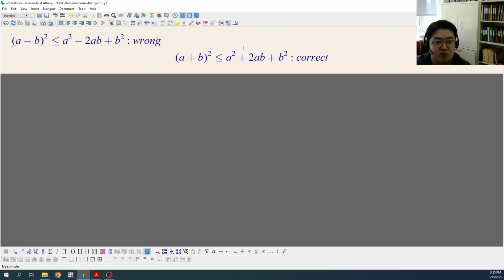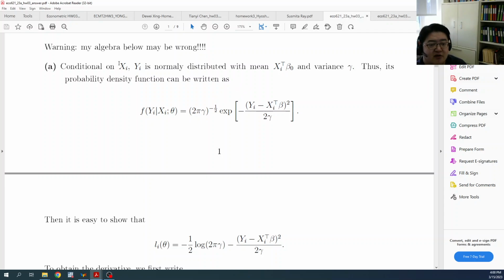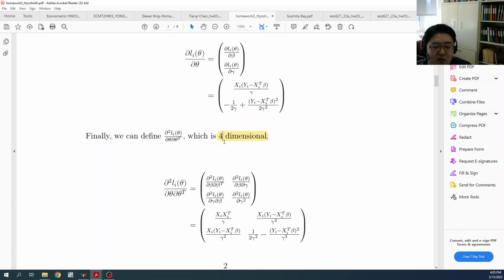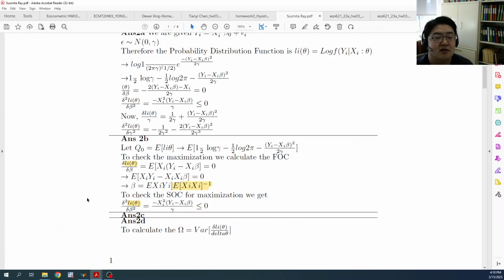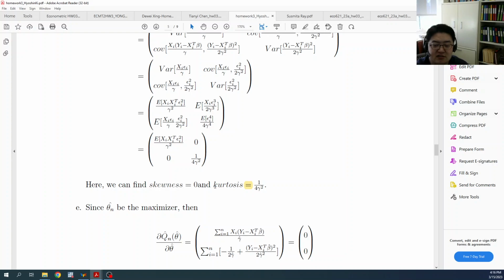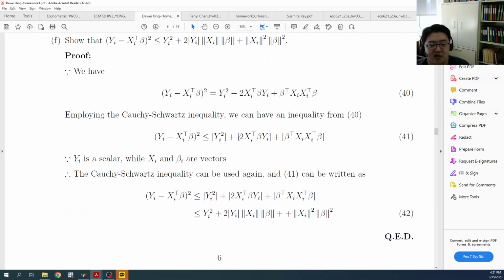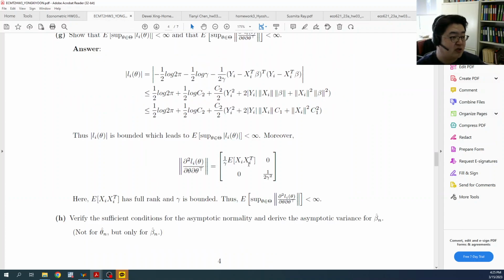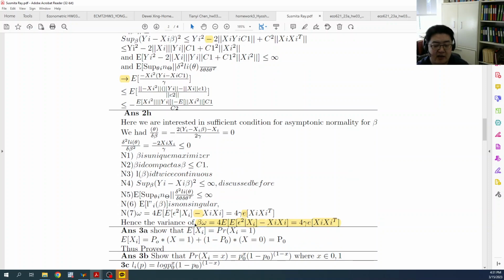ECO621 HW3 Q2 review